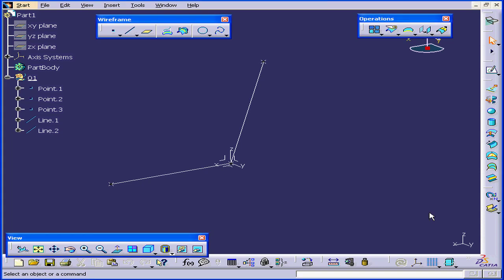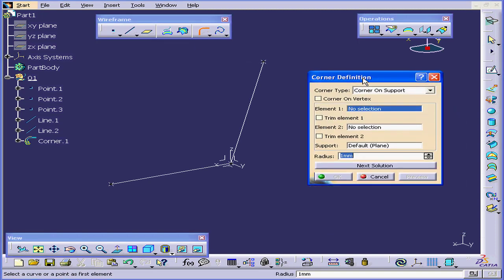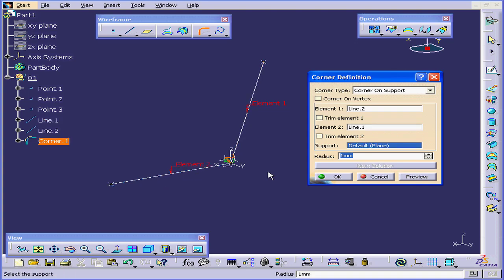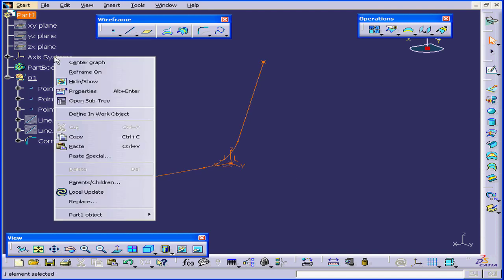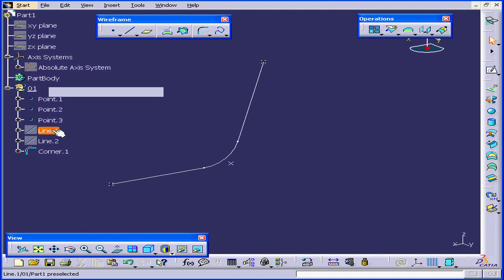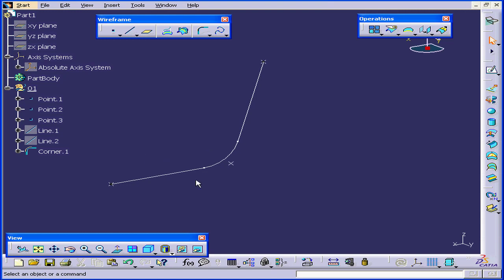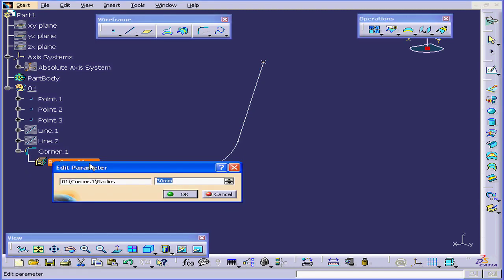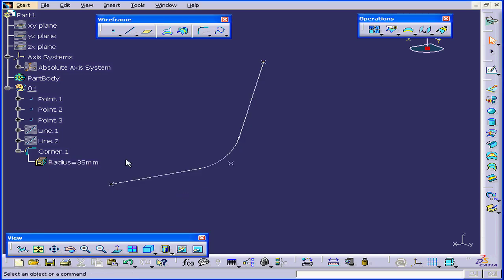01-101 CATIA v5 TUTORIAL: ( Trim Corner )